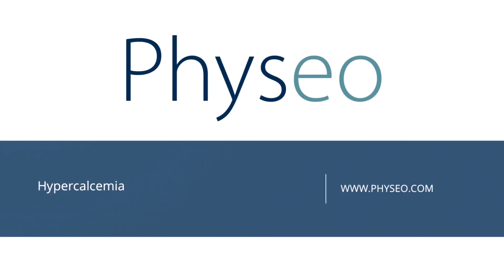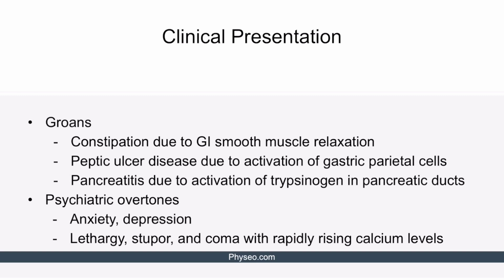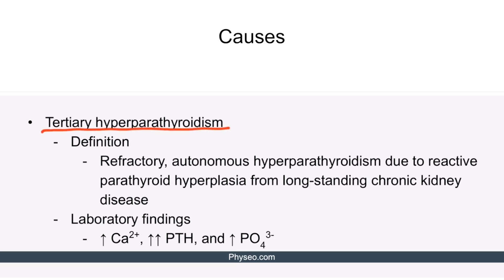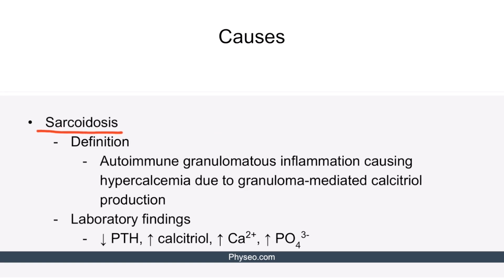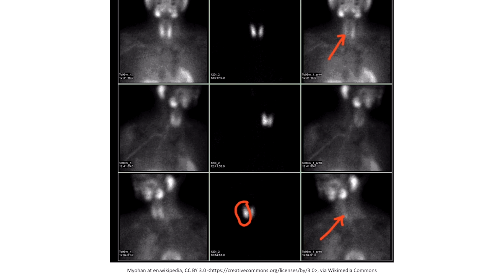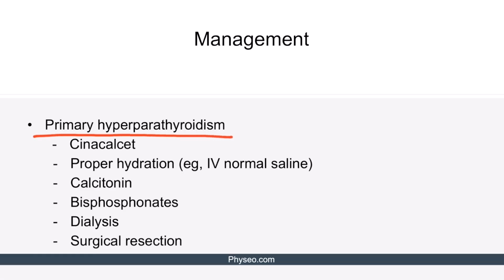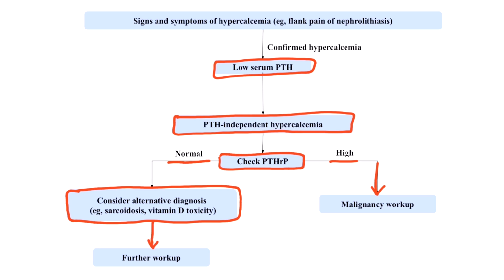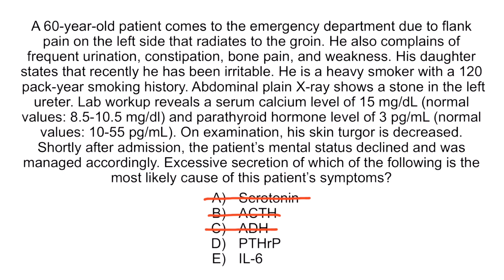approach to hypercalcemia,Electrolytes Nursing Students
Clinical presentation

hyperkalemia management
Electrolytes Nursing Students